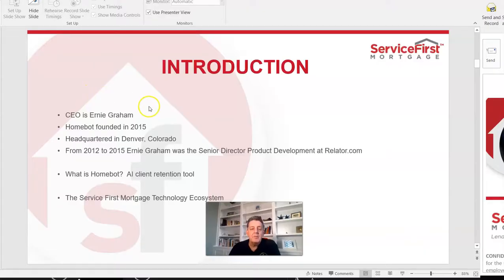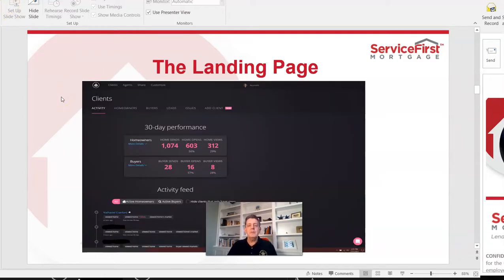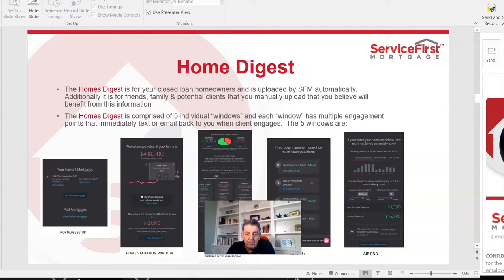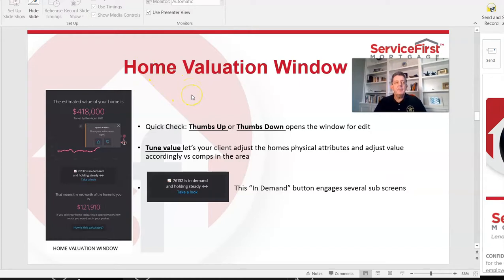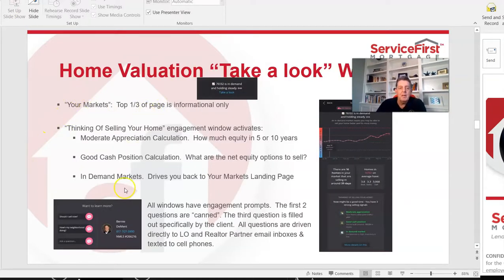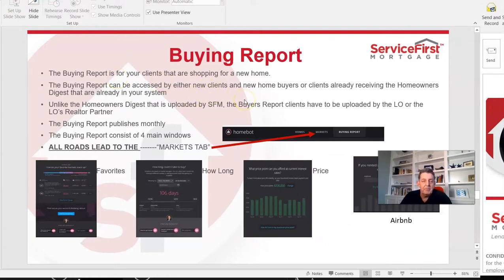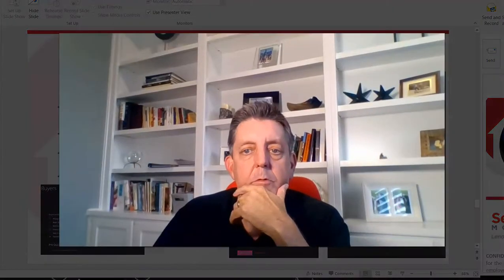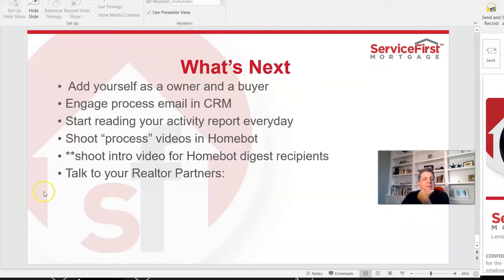The Ultimate Lead Generation and Lead Nurturing System